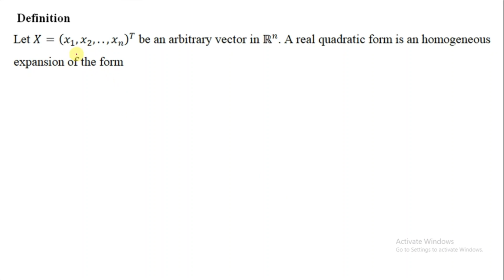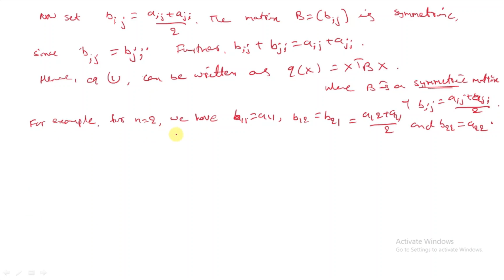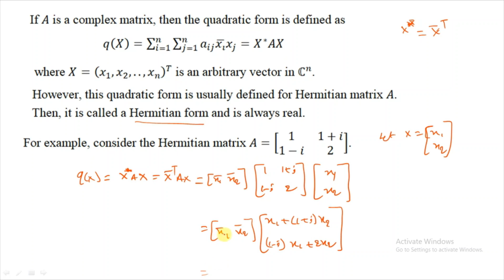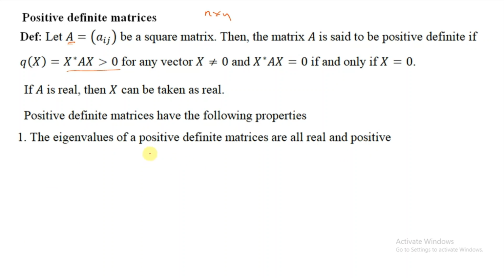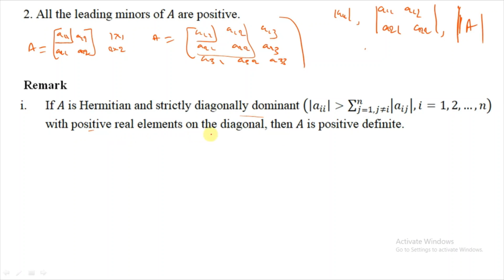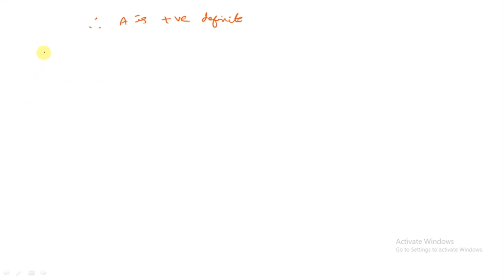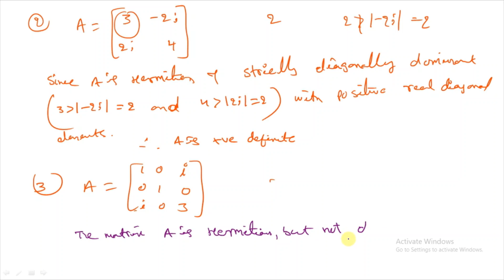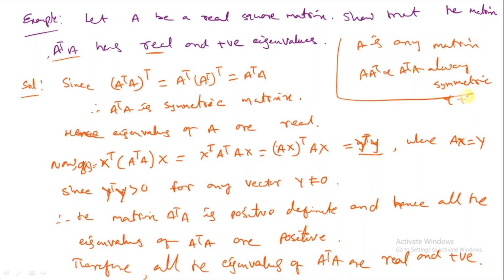Quadratic forms and positive definite matrices